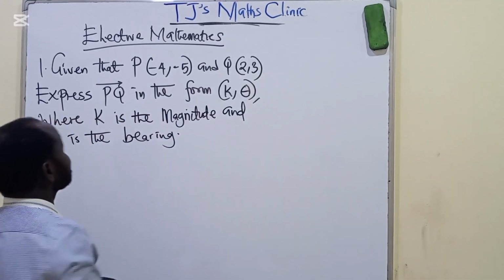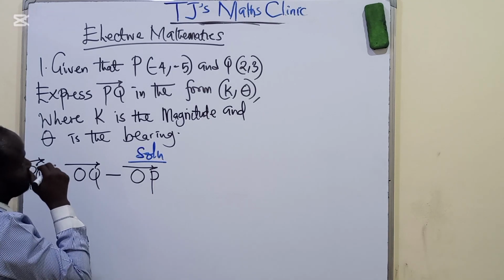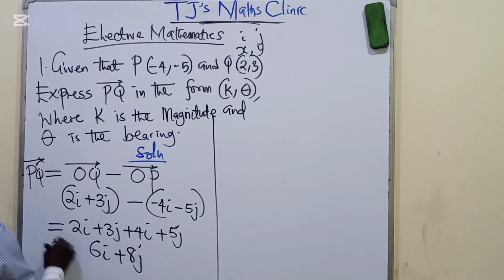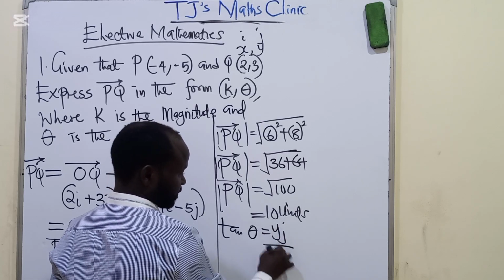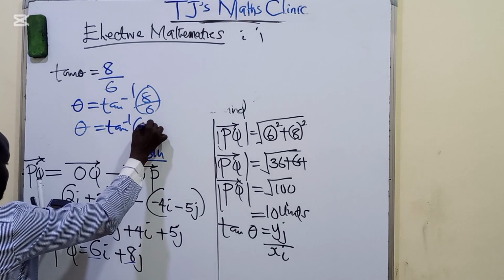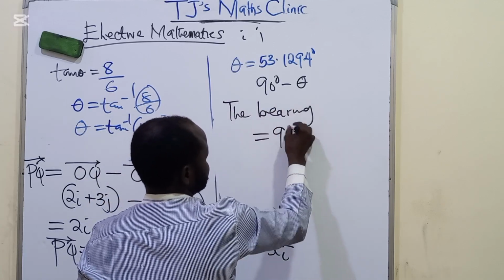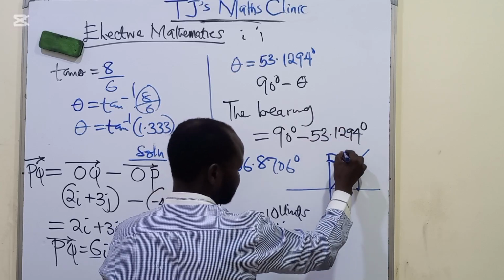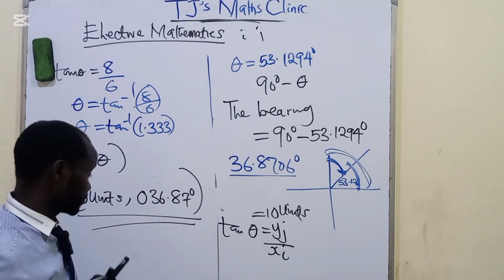# Elective Mathematics Made Easy. # Vectors and Mechanics.